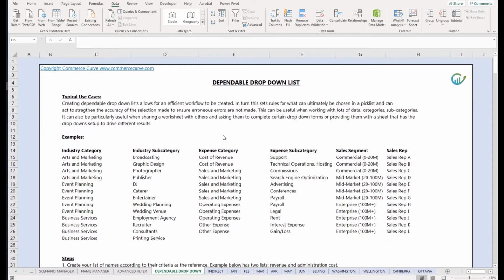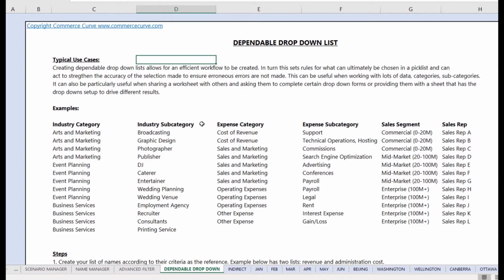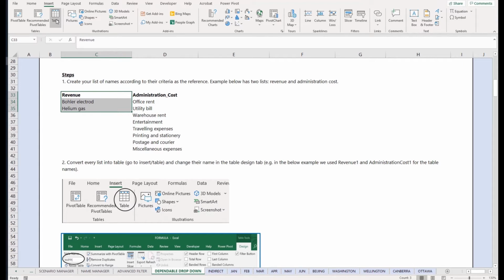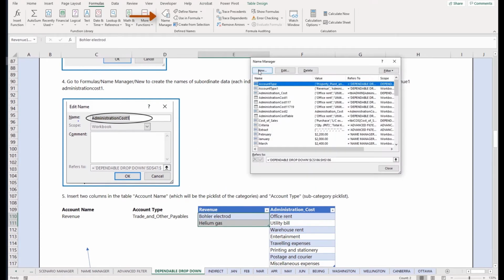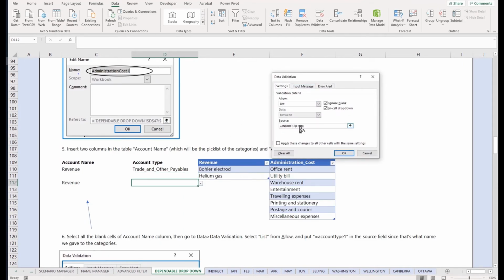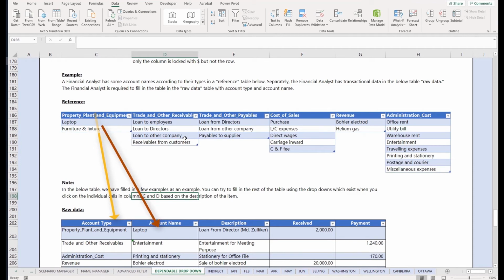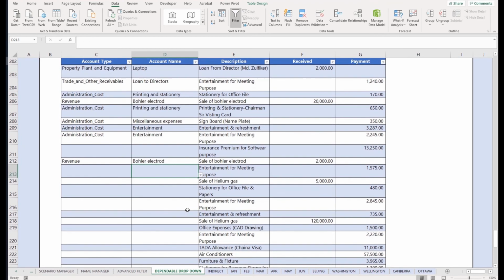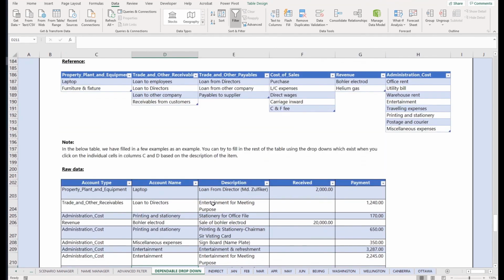Dependable Drop Down Lists in Excel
Creating dependable drop down lists allows for an efficient workflow to be created. In turn this sets rules for what can ultimately be chosen in a picklist and can act to strengthen the accuracy of the selection made to ensure erroneous errors are not made.

This can be useful when working with lots of data, categories, sub-categories. It can also be particularly useful when sharing a worksheet with others and asking them to complete certain drop down forms or providing them with a sheet that has the drop downs setup to drive different results.

Steps:

1. Create your list of names according to their criteria as the reference.

2. Convert every list into table (go to insert/table) and change their name in the table design tab.

3. Select all the headers together, go to Formula - Name Manager and create a new name for it without spaces.

4. Go to Formulas/Name Manager/New to create the names of subordinate data (each individual column of category).

5. Insert two columns in the table "Account Name" (which will be the picklist of the categories) and "Account Type" (sub-category picklist).

6. Select all the blank cells of Account Name column, then go to "Data" --  "Data Validation". Select "List" from Allow, and put "=accounttype1" in the source field since that's what name we gave to the categories.

7. Select the cell that is at right of the first account type cell. Select "List" from Allow, and put "=INDIRECT(ref)" in the source cell. *Note "ref" should be the reference cell to the left of it. In the source cell do not lock the row number. You want to drag down the drop down cell and have it reference the cells beside it in the table.

8. Copy the the cell and paste on rest of the following cell.